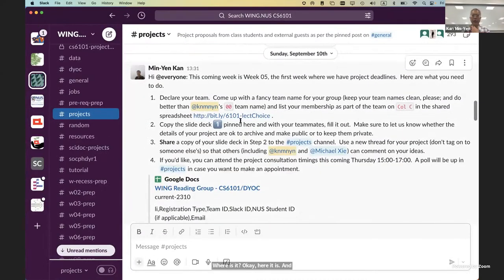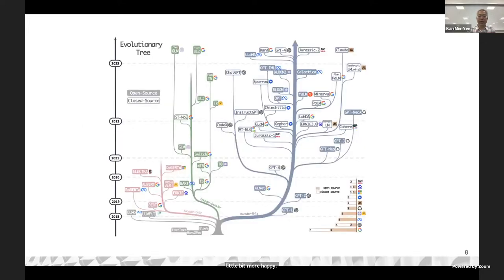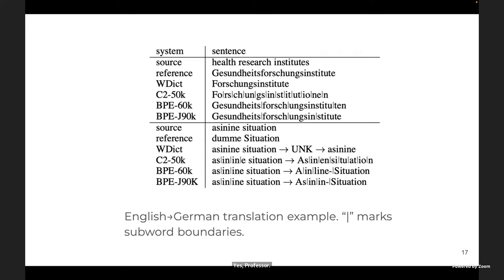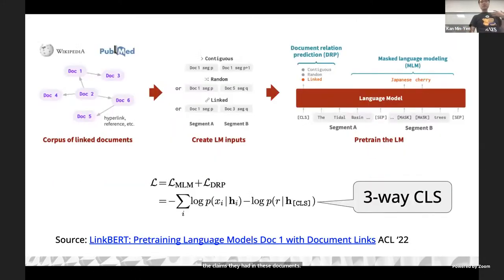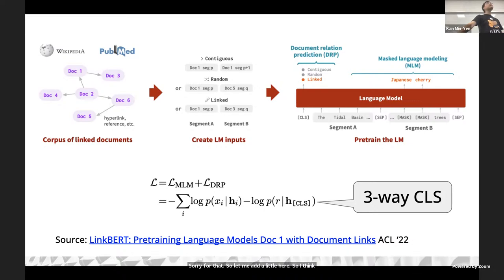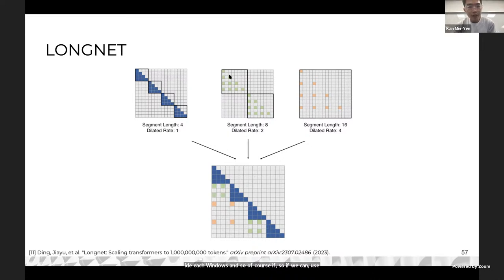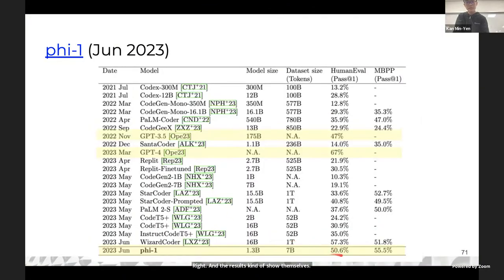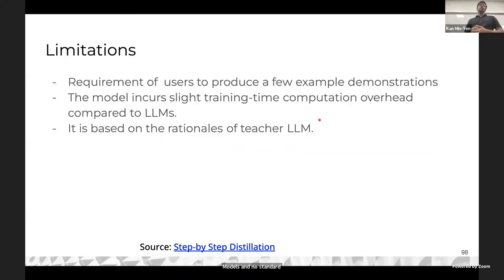05: Modeling – Large Language Models (NUS CS6101 NUS.WING)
00:00 Projects
08:45 Week 04 Kahoot! (Disha)
16:00 LECTURE START - Types of Language Models and Byte pair encoding
(Bhavitya, Min)
49:30 Distant Supervision (Yisong)
1:24:44 Sparse Attention Mechanisms for Long-distance Dependency Modeling
(Zehong)
1:50:07 Small(er) Models (Markus)
2:14:00 Distillation (Vatsalya)